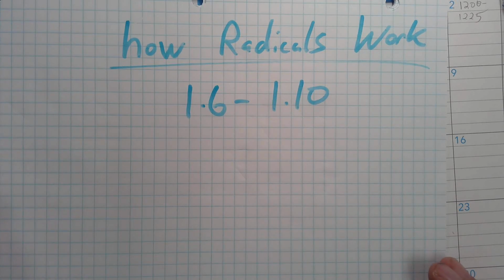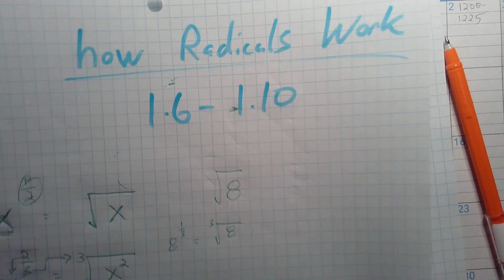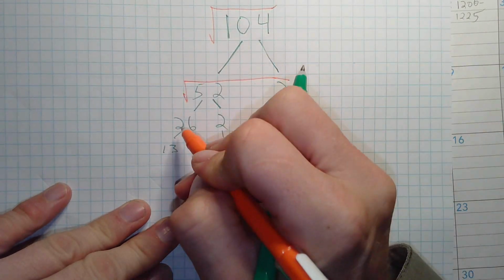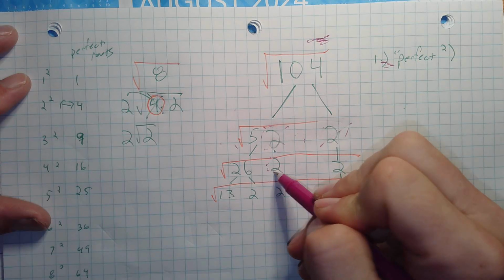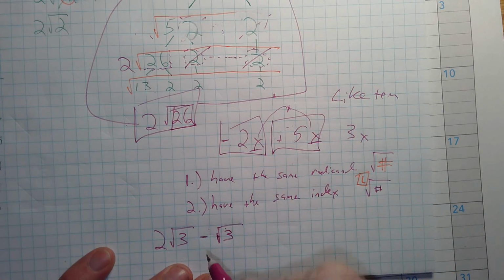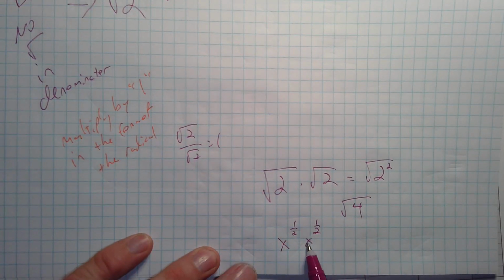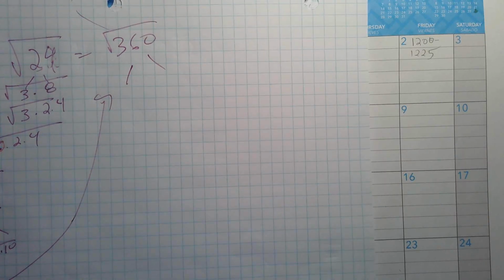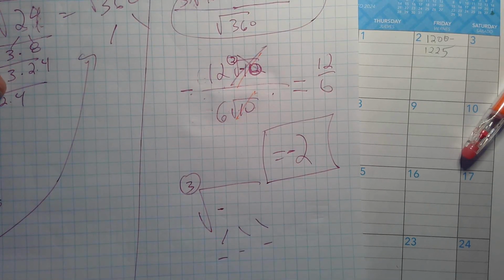Video 10.6-10.10: How Radicals Work